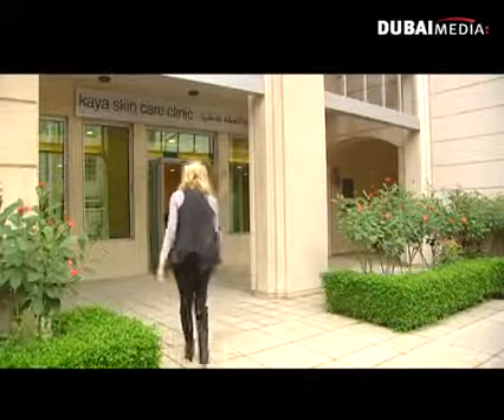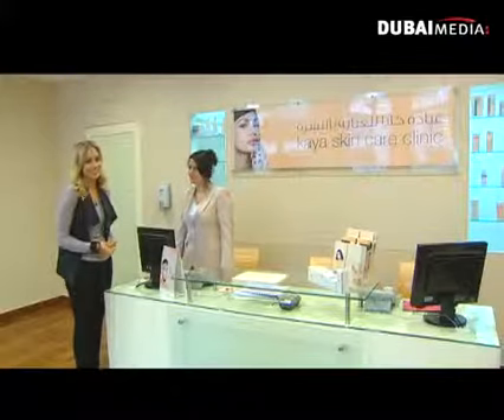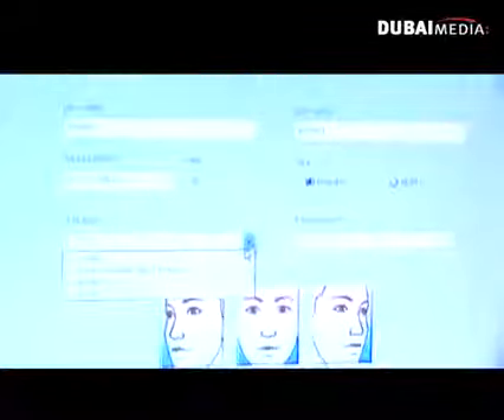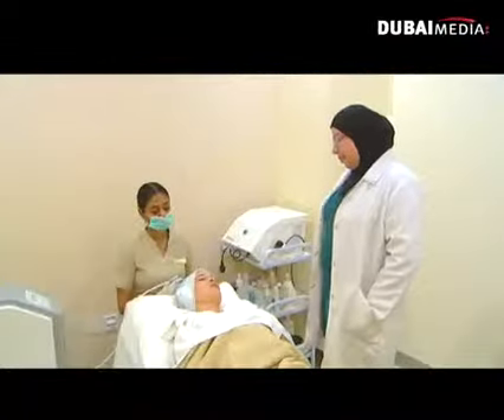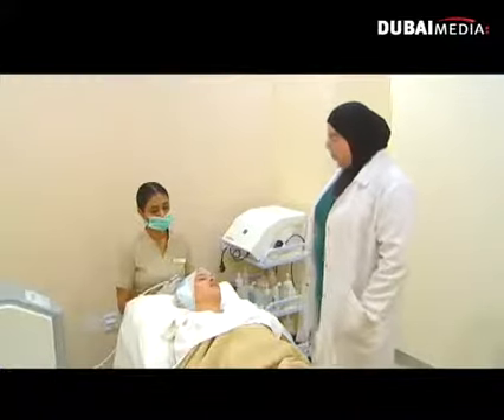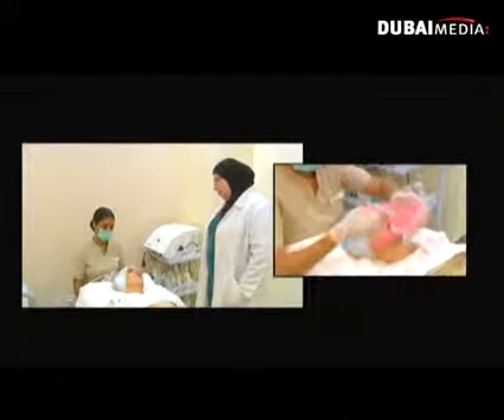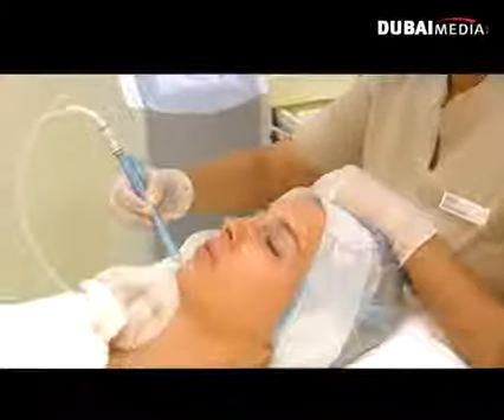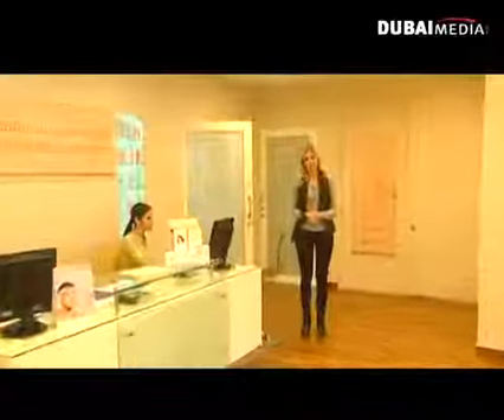Aqua Skin Radiance Treatment in Dubai - Kaya Skin Clinic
Keep your skin looking youthful and beautiful as ever with Kaya Aqua Skin Radiance. Watch the Video to know more about this unique service.